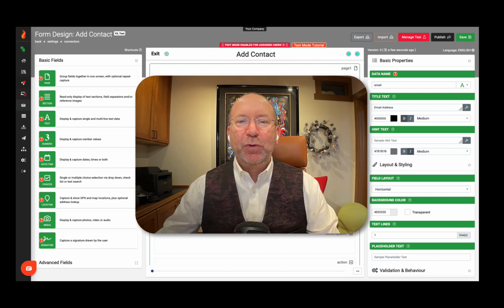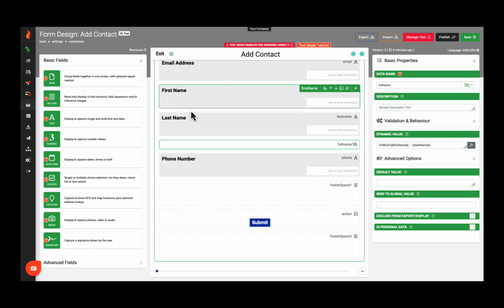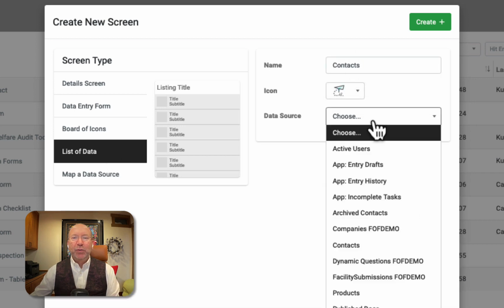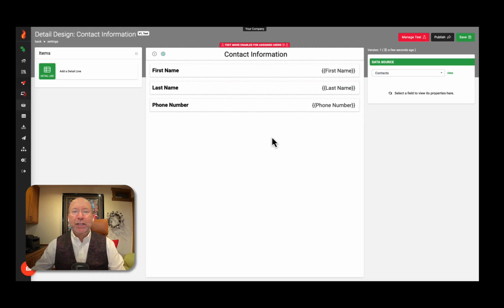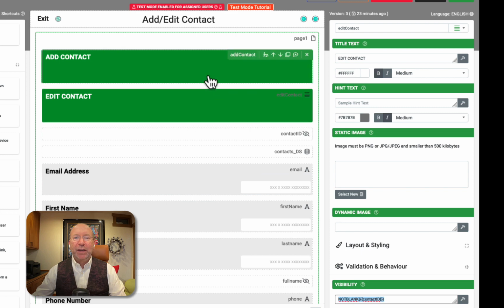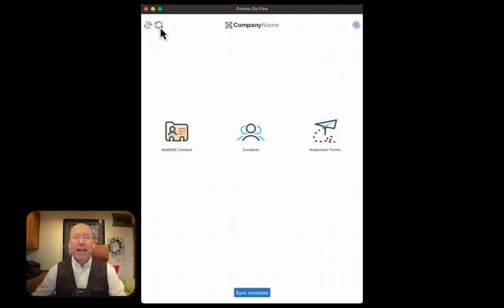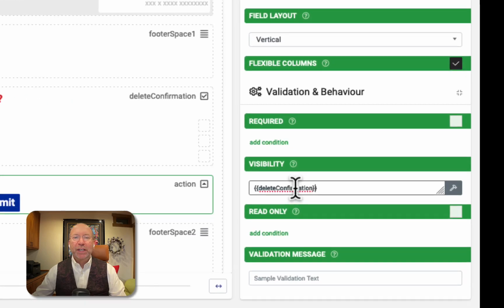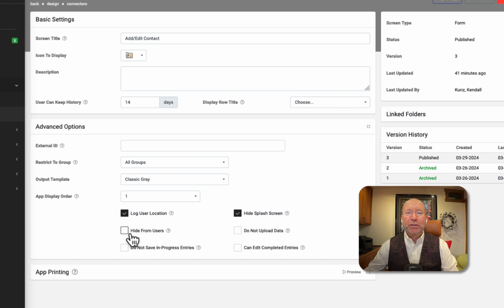How to Build a Contact Management System: Full Tutorial with Data Source Integration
In this comprehensive tutorial, learn how to build a powerful contact management system that interacts seamlessly with a data source. Perfect for developers and tech enthusiasts, this step-by-step guide covers essential concepts for creating, updating, and deleting rows in a data source. By the end of this session, you'll have the knowledge to apply these principles to various scenarios, like product inventory systems.

What You'll Learn:

Configuring a data source for CRUD operations
Creating data entry screens for adding, editing, and deleting contacts
Setting up listing and detail screens to view and manage contacts
Mapping form fields to data source columns
Implementing filters to refine data displays
Adding interactive elements like edit and delete actions
Key Steps:

Data source configuration with essential columns
Linking form fields to data source columns
Creating a listing screen to display contacts
Adding edit and delete functionalities
Testing and finalizing the contact management system
Whether you're working on a contact management system or any project requiring data management, this tutorial provides the tools and techniques you need to succeed.